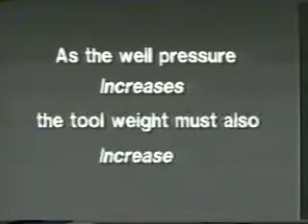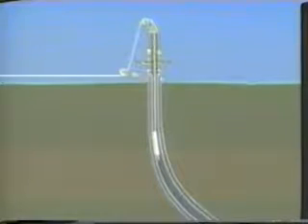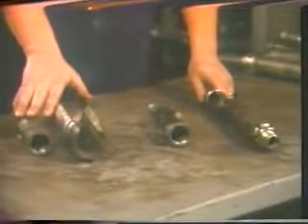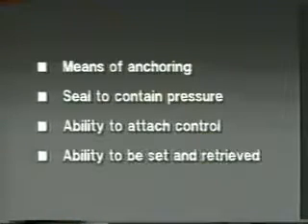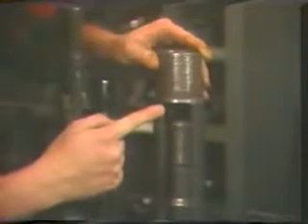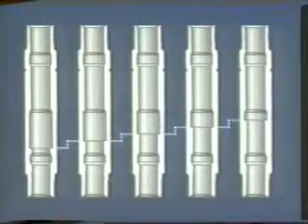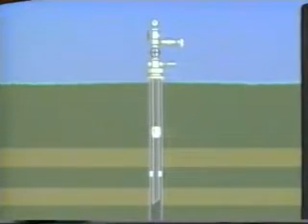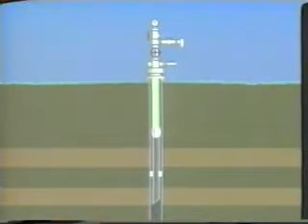PE 151 Wireline Operations